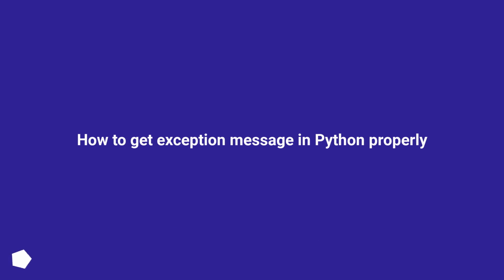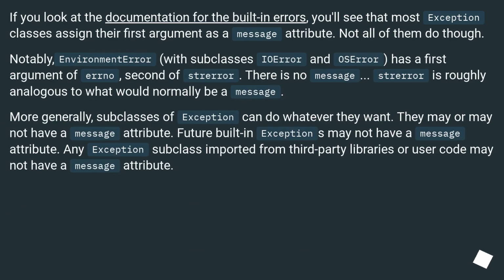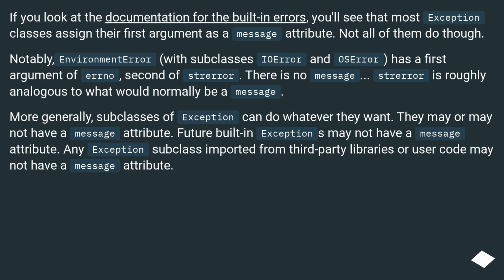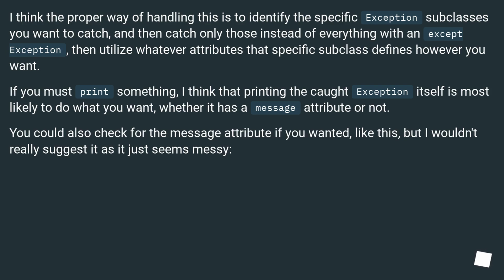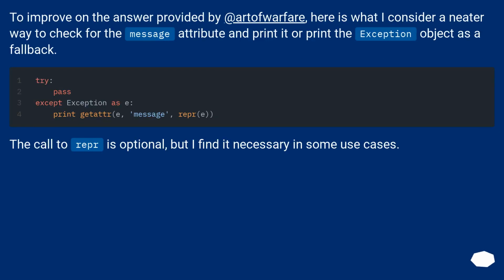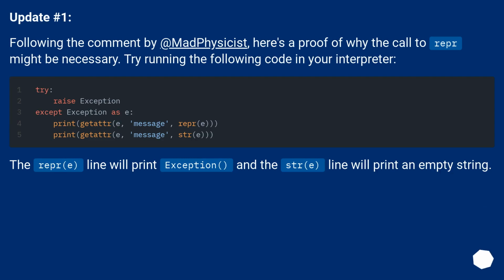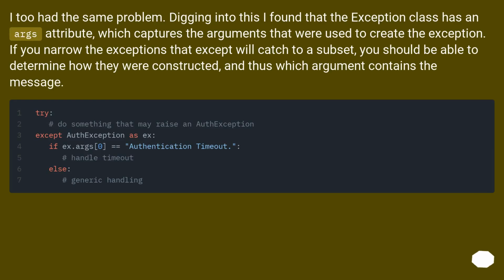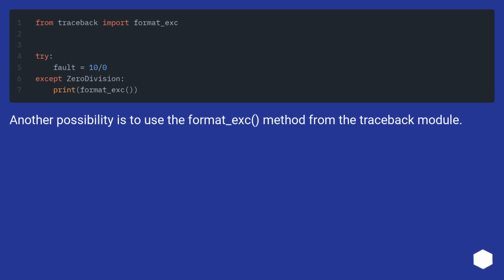How to get exception message in Python properly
Chapters
00:00 Question
00:42 Accepted answer (Score 165)
02:16 Answer 2 (Score 69)
03:26 Answer 3 (Score 8)
03:59 Answer 4 (Score 7)
04:17 Thank you